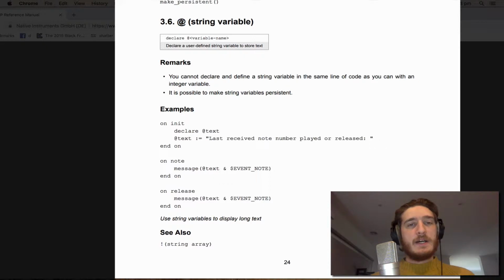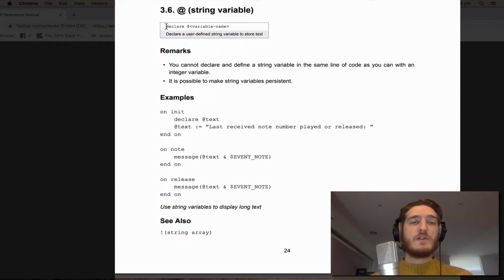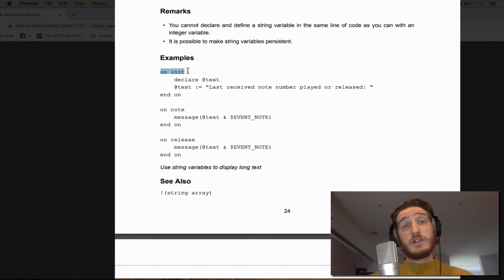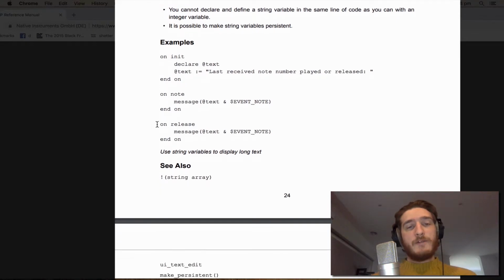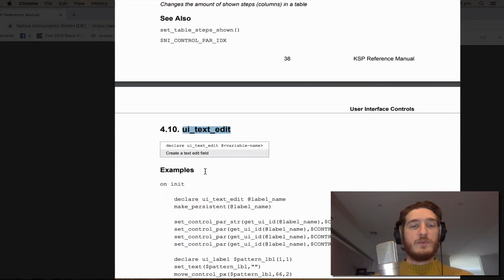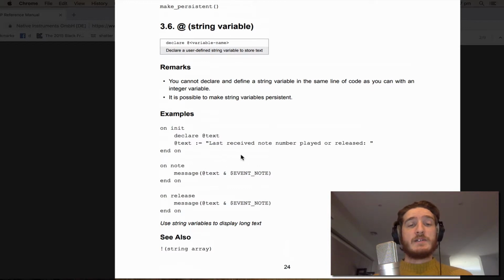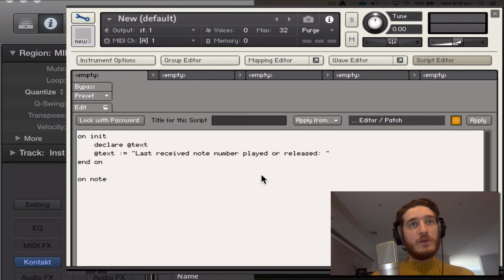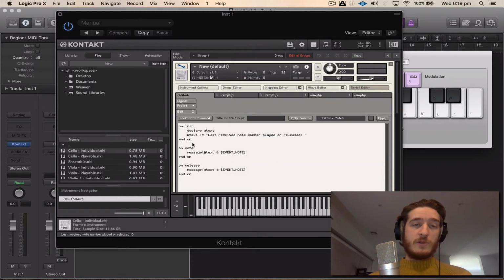Kontakt 6 Reference Manual Walkthrough 3.6